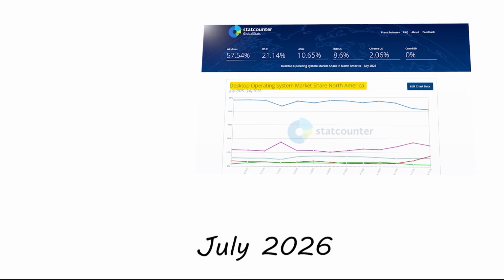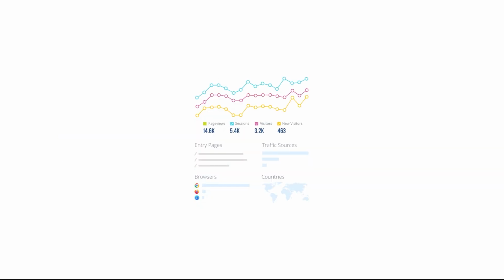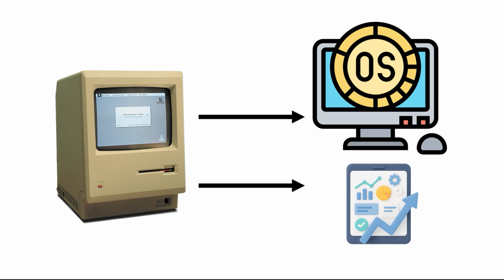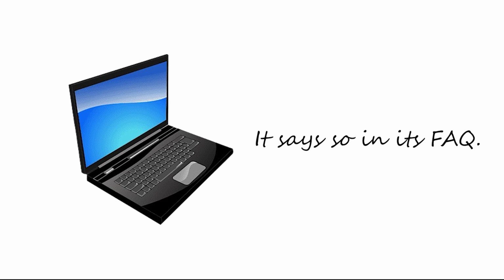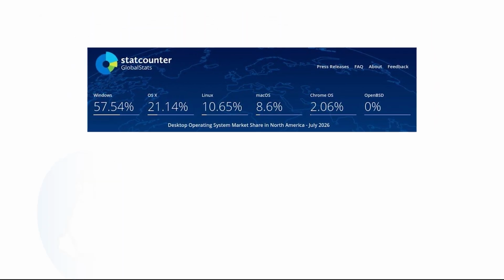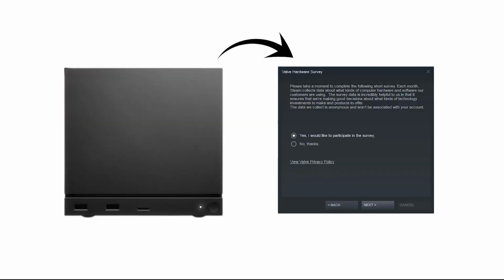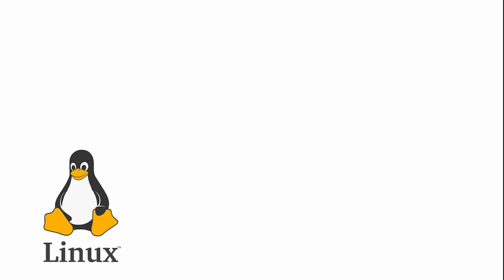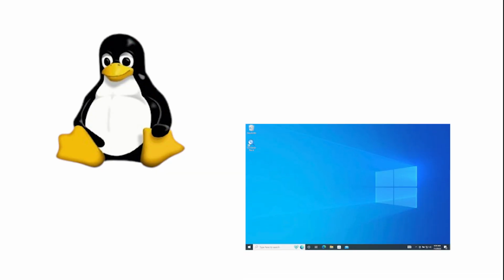Linux Didn’t Hit 10% | Statcounter Counted Something Else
Did Linux really capture 10.65% of the North American desktop market—or did Statcounter’s data simply move traffic from one category to another?

In this video, I investigate the viral “Linux hit 10%” headline and explain what Statcounter actually measures. Its figures are based on unweighted webpage views and browser user-agent strings—not people, installations, or physical computers.

We’ll examine:

• Why Statcounter lists Apple operating systems in separate OS X and macOS categories• How the “Unknown” category can distort market-share reports• Why Linux apparently doubled in a single month• Previous Statcounter corrections involving Windows and other platforms• How Steam Hardware Survey and Cloudflare Radar use different measurement methods• What you should evaluate before switching to Linux

Linux desktop adoption may genuinely be growing, but no single market-share chart provides a reliable census. When a statistic changes dramatically in one month, inspect the methodology before believing the headline.